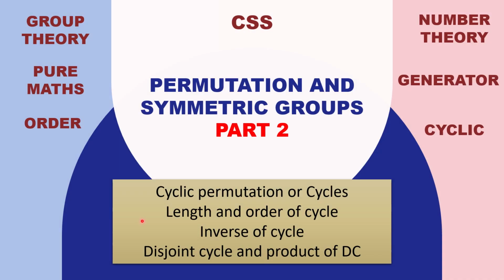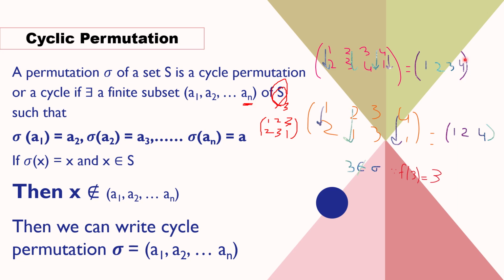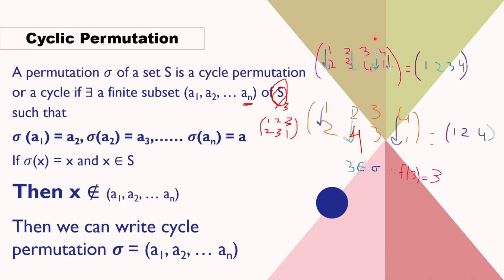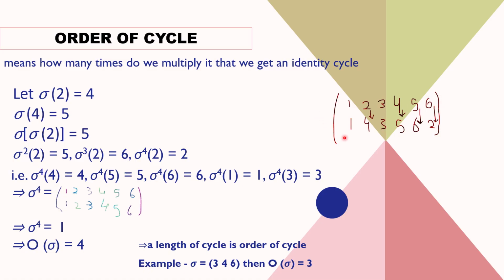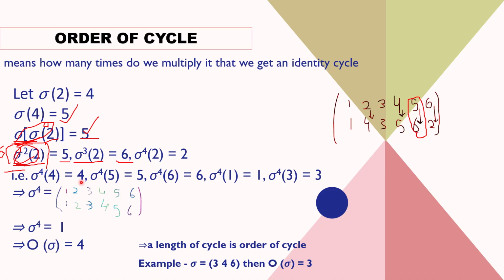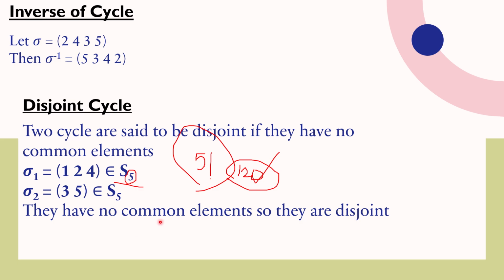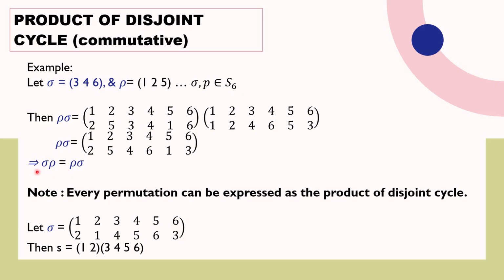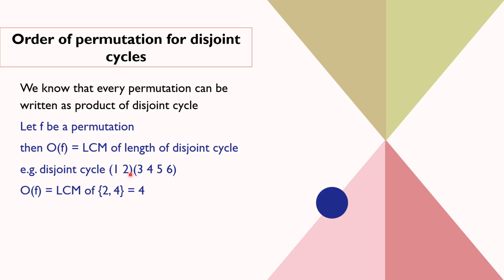Cyclic Permutations Explained |(Part 2/5) | Length, Order & Disjoint Cycles | Group Theory Basics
In this video (Part 2/5 of our permutation series), we dive into the fascinating world of cyclic permutations. You’ll learn:

What cyclic permutations are and how they work.

The length and order of a cycle with step-by-step examples.

How to identify and work with disjoint cycles in permutation groups.

Why these concepts are foundational for understanding the structure of symmetric and alternating groups.

Perfect for students preparing for CSS, PMS, and competitive exams, as well as anyone studying Abstract/Modern Algebra. Each concept is explained with clarity, examples, and exam-focused tips.

📌 Series Outline (5 Parts):

Introduction to Permutations & Types (Part 1)

Cyclic Permutations, Length & Disjoint Cycles (Part 2) ← You are here

(Part 3)...LOADING

(Part 4)...LOADING

(Part 5)...LOADING